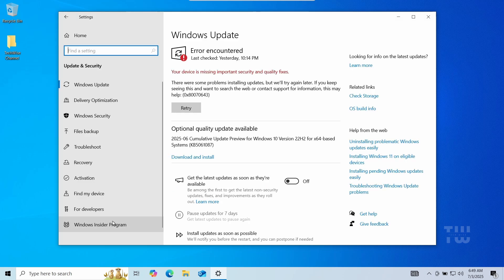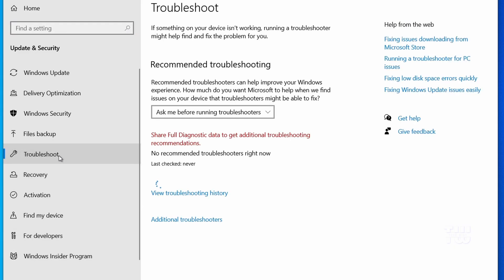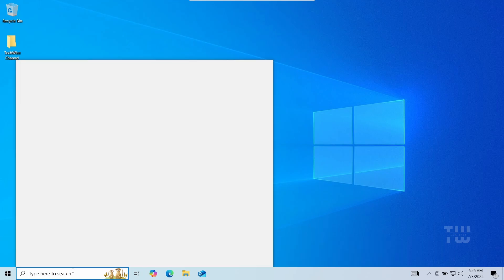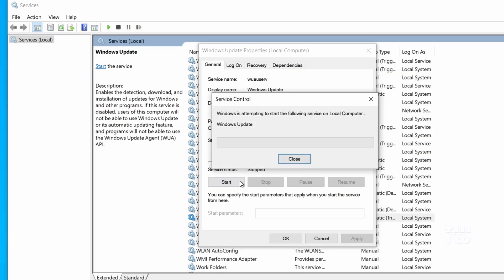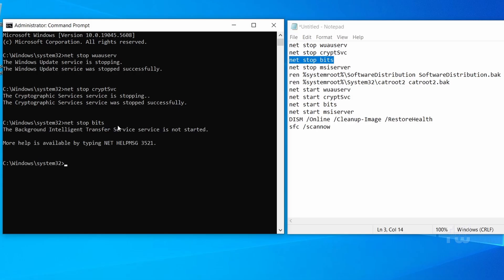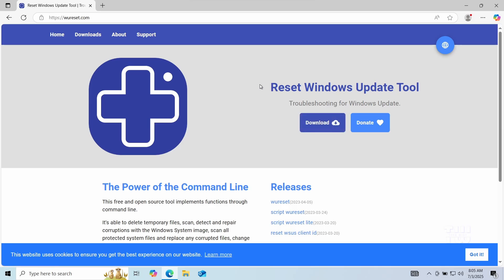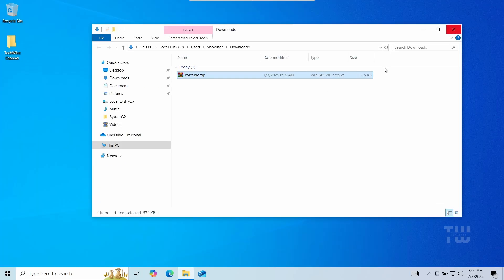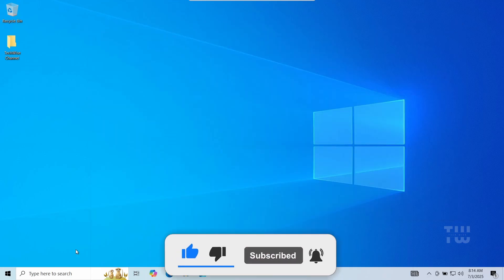Fix “Missing Important Security and Quality Fixes” Error in Windows 10/11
If you're on Windows 10 or 11, and you see this message when checking for updates
“Your device is missing important security and quality fixes”, In this video I’ll show you a few ways to fix it.

sfc /scannow